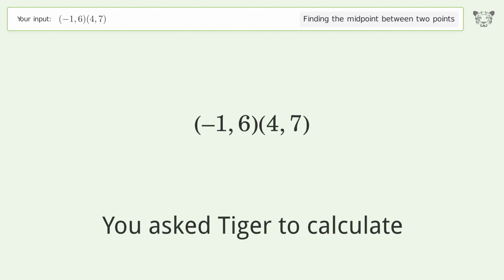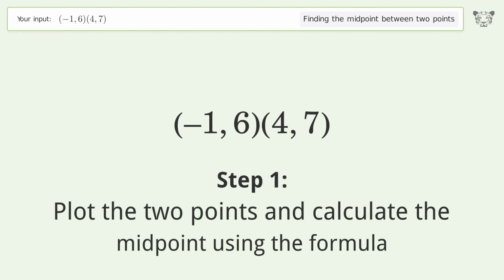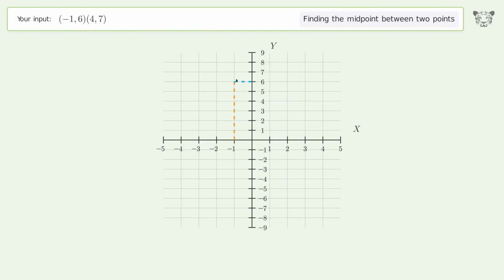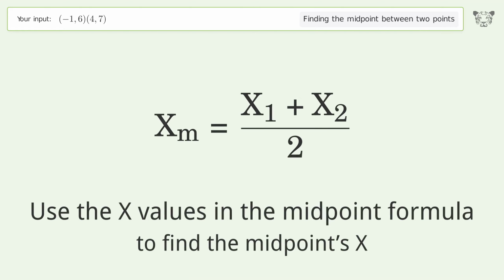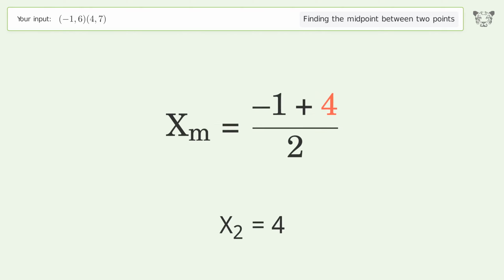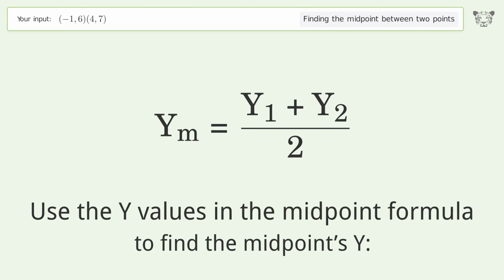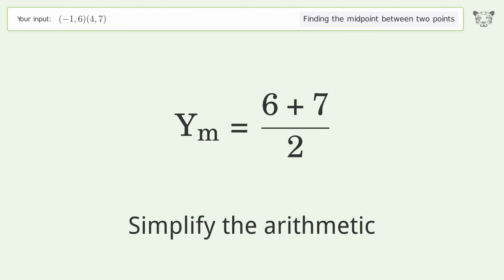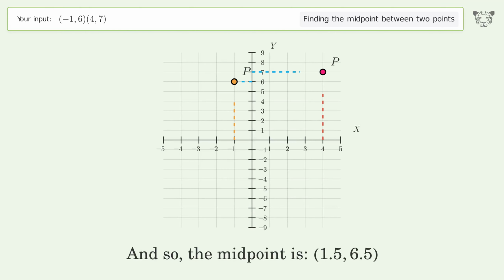Find the midpoint between two points p1 (-1,6) and p2 (4,7): Step-by-Step Video Solution